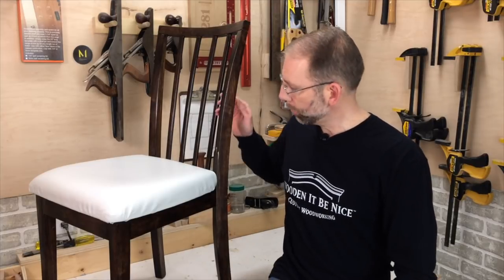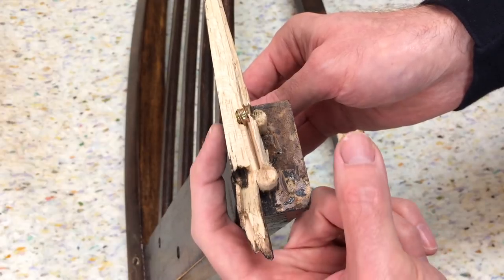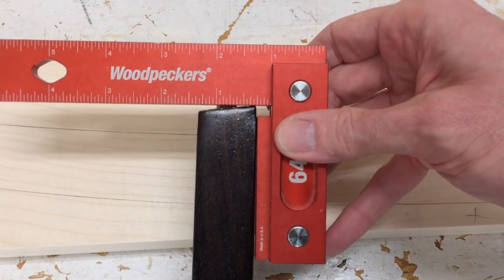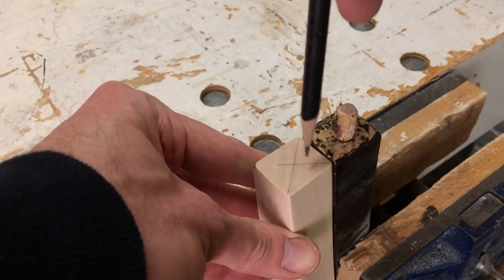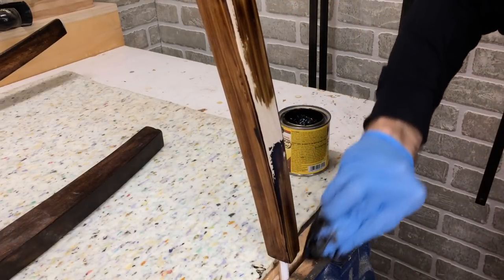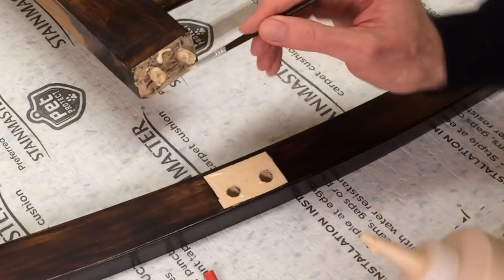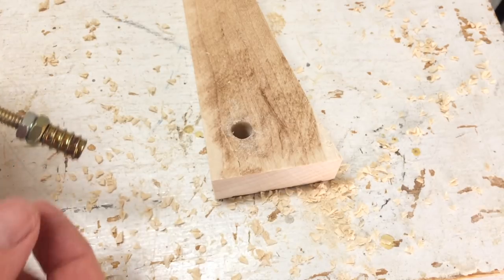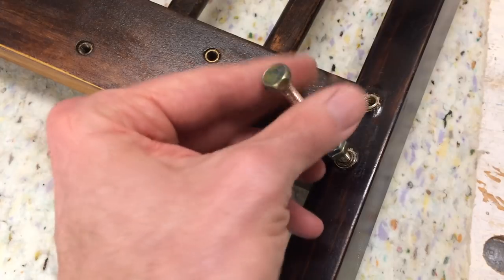How to Replace a Broken Chair Leg | Woodworking Tutorial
How do you replace a broken chair leg?  This is a step-by-step demonstration to who you how to build, finish, and install a replacement chair leg.  We’re building a supportive community about furniture repairs.  Please share his video with others who may enjoy it.

Tools used in this video:
- Handle for Spray Can
- Card Scraper
- SawSet for measuring angles in degrees
- Woodpeckers try square
- Closed-end adjustable wrench
Note: purchases made with these links help fund our video production work